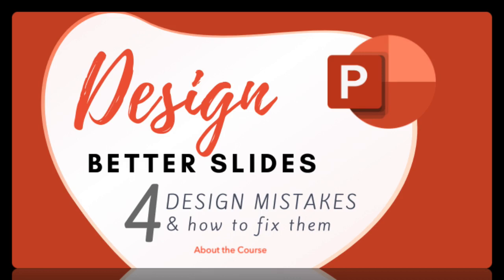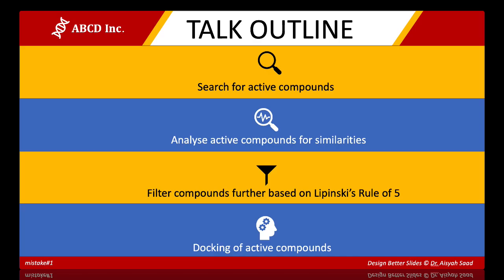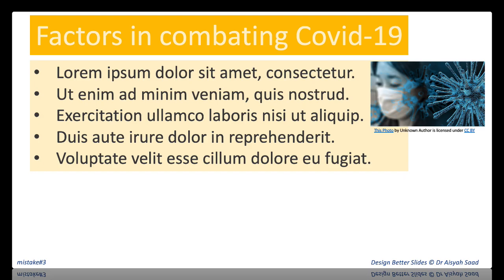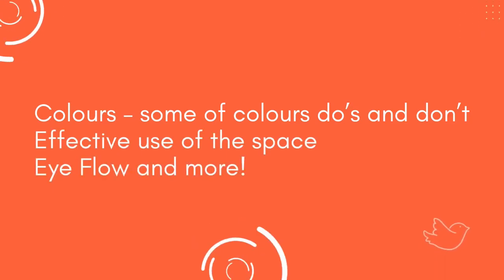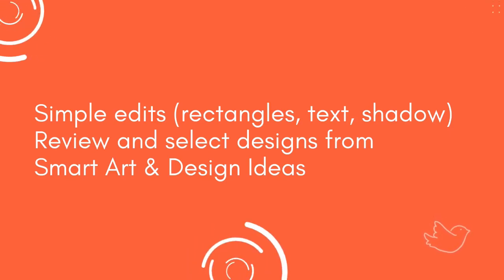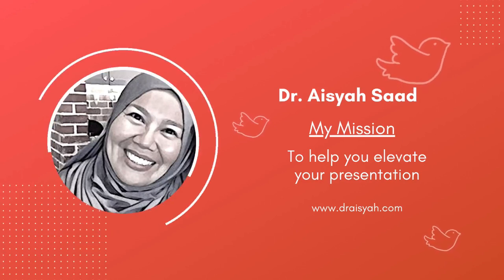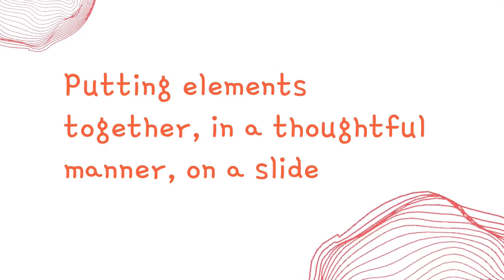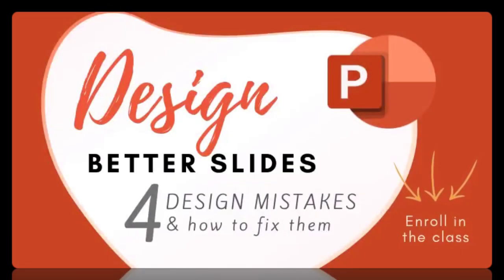Design Better Slides | 4 Design Mistakes and How to Fix Them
What are another four common mistakes in creating powerpoint slides and learn how to re-design your slides into a visually-attractive presentation.

Learn how to use PowerPoint's AI-PowerPoint "Designer"